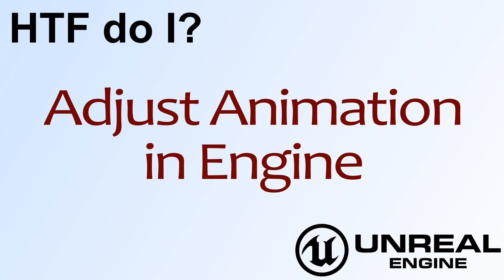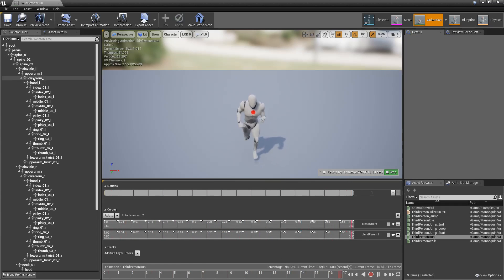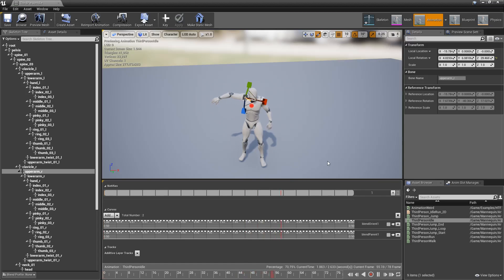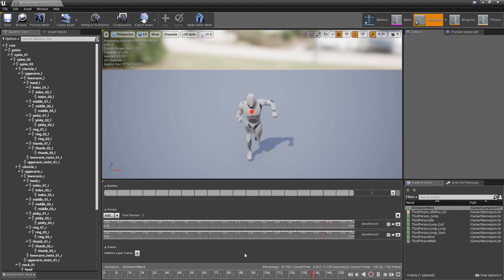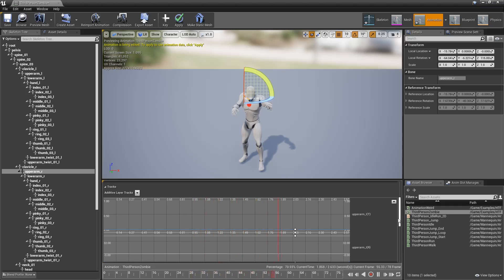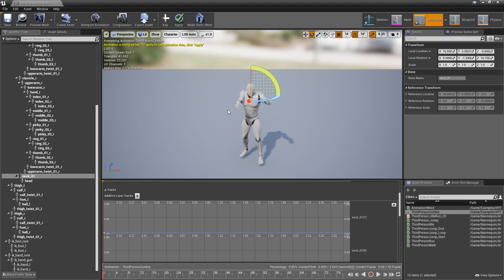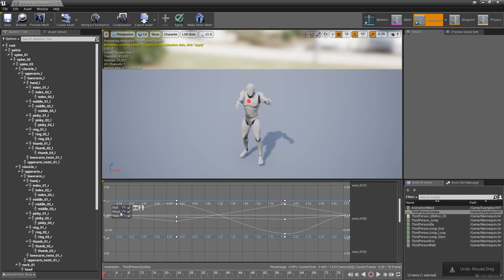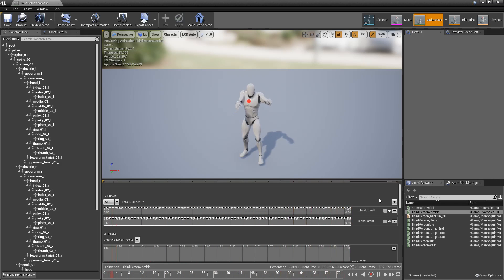HTF do I? Adjust Animation in Engine in Unreal Engine 4 ( UE4 )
How do we adjust an animation that already exists if we want to change it slightly in engine.  This video will show you how you can record a new animation in engine as well as adjust an existing one using keyframes and additive layers.